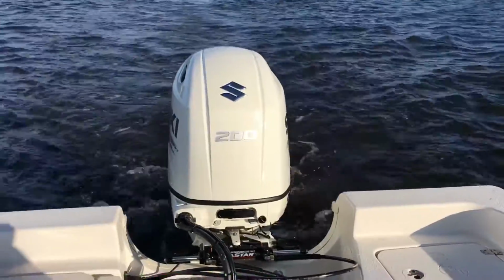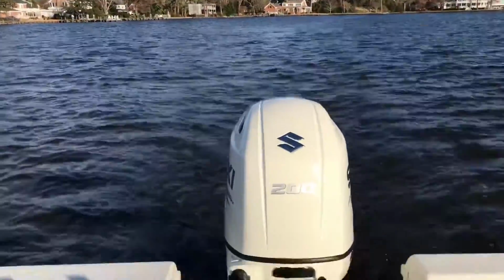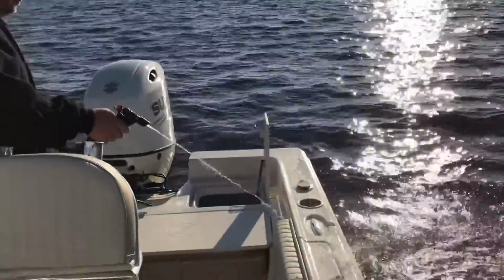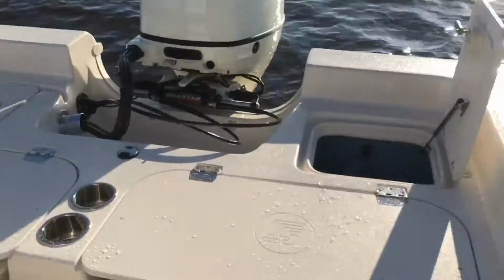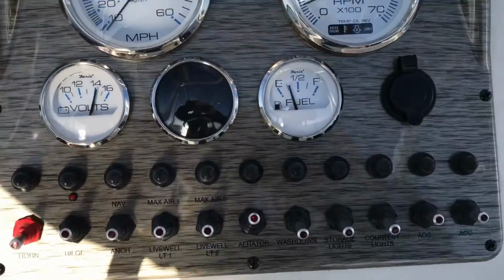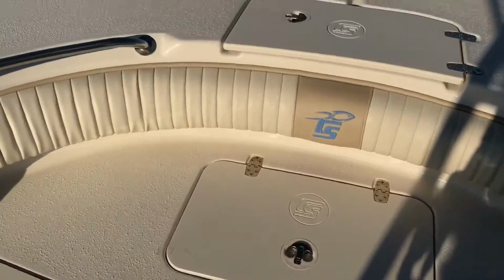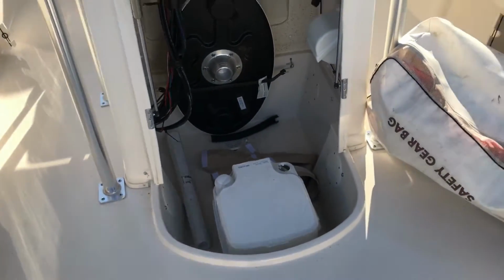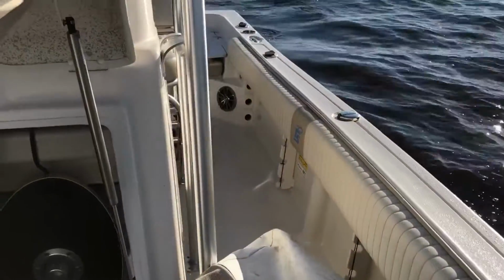2017 Carolina Skiff 21 Ultra Elite powered by the 200 hp Suzuki 4-stroke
2017 Carolina Skiff 21 Ultra Elite powered by the 200 hp Suzuki 4-stroke test run. Top speed 47 mph.